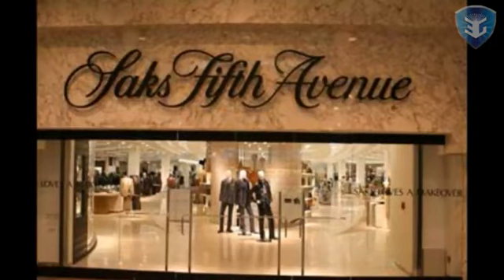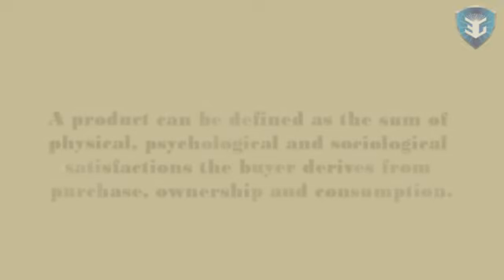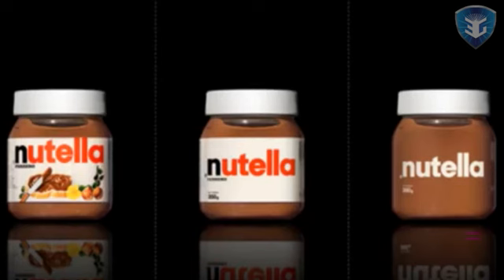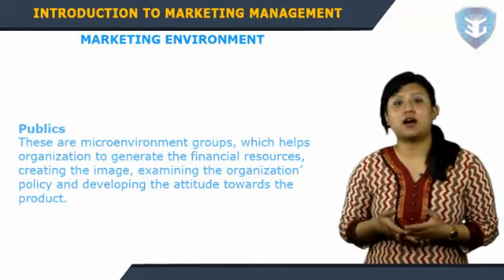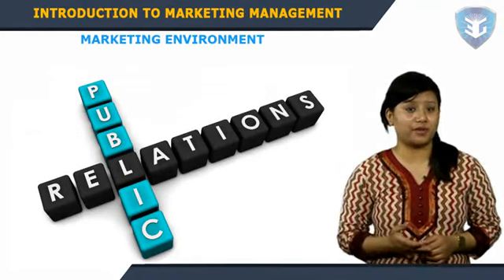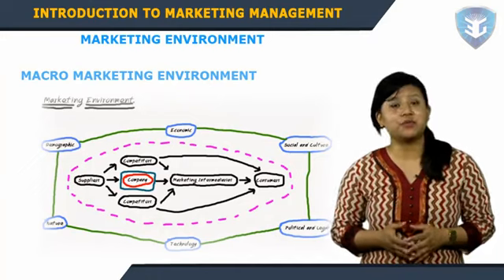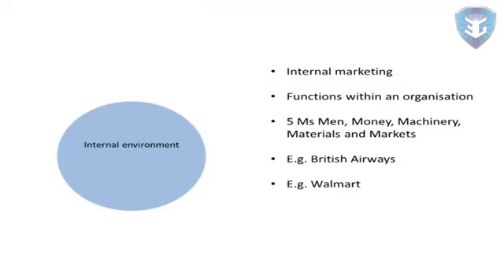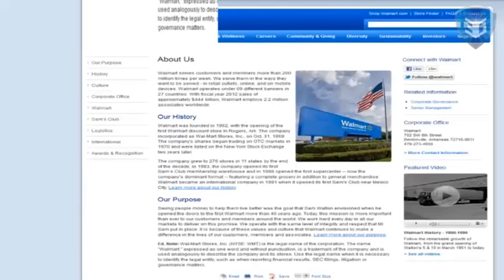Introduction to Marketing Management